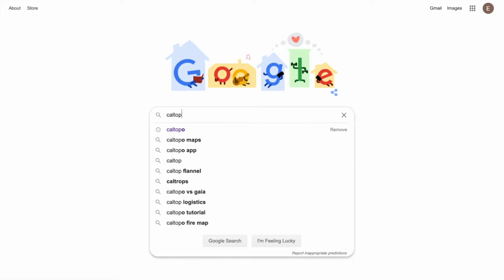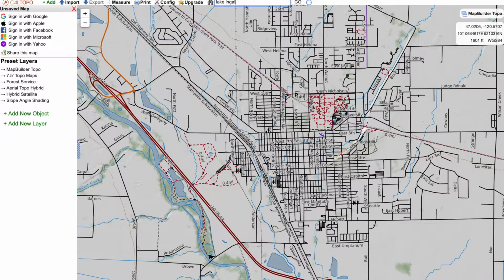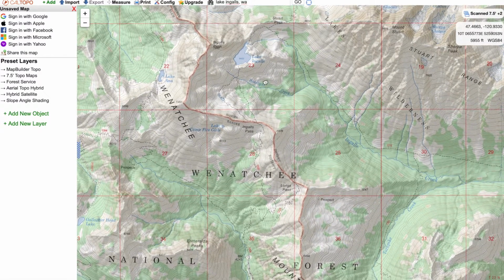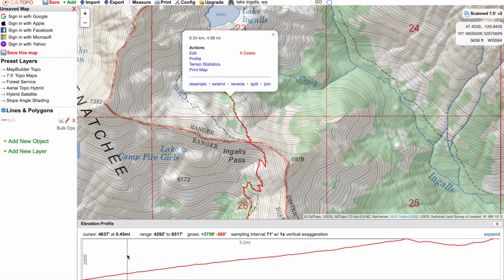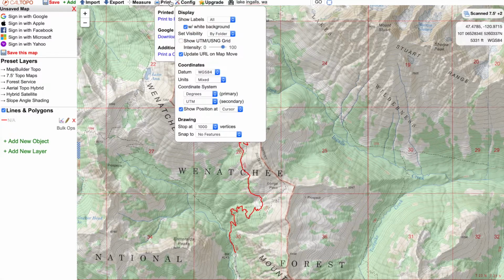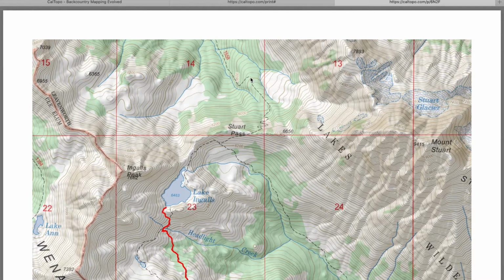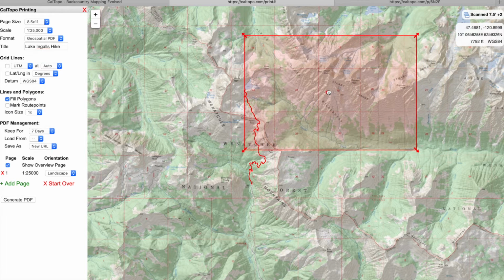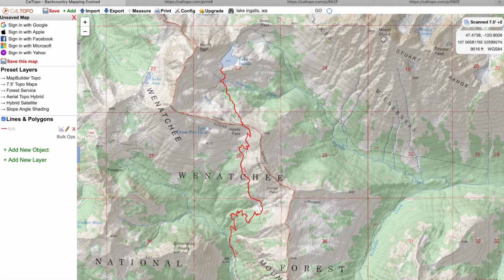Tutorial of Caltopo, a Free Online Mapping Tool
What tools do you use to plan your outdoor adventure? Where do you get your maps, trail distance, elevation profiles and more? Join Bradley Gasawski as he shows us how to use Caltopo, a free online mapping tool. Explore areas of Washington on the computer before heading outside. What's covered in today's video: print free maps, learn how to plan a hike, view the elevation profile of the proposed route & a few of the basics of using Caltopo to help you get ready for your next adventure. We'd love to hear from you. Propose new OPR Tuesday Topics as well!